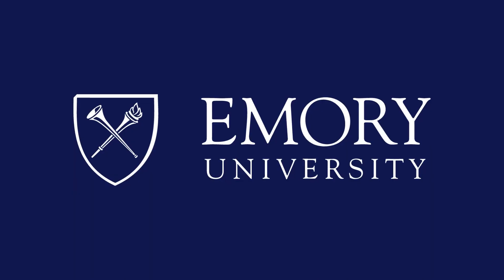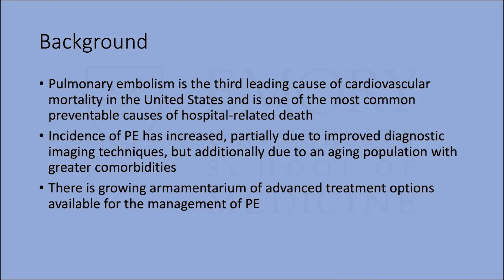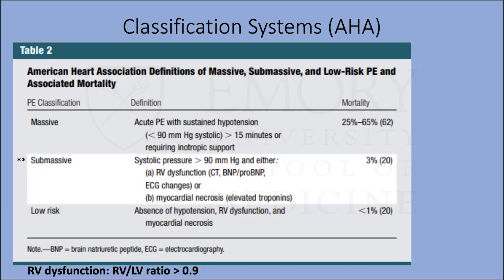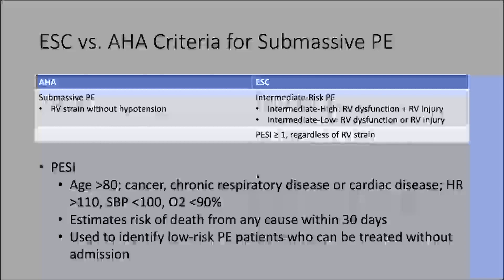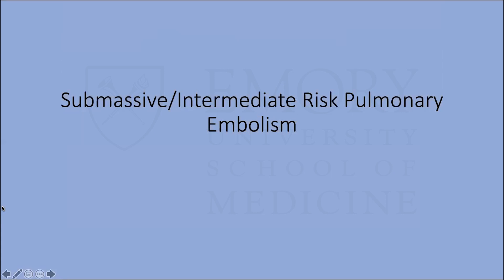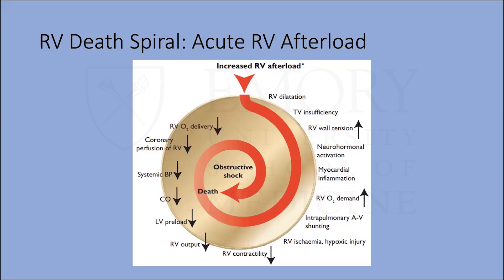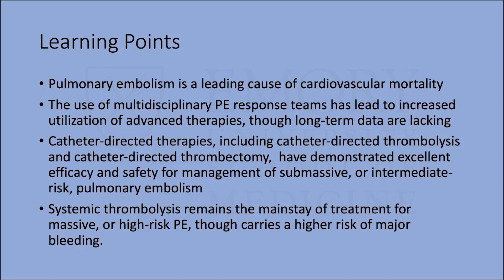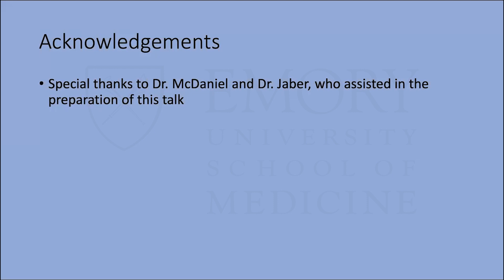Advanced Therapies for Pulmonary Embolism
Emory Cardiology Friday Fellows 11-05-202
Speaker: Colby Shanafelt, MD